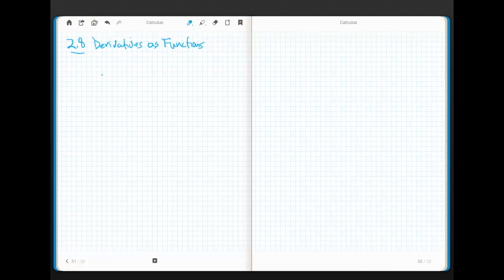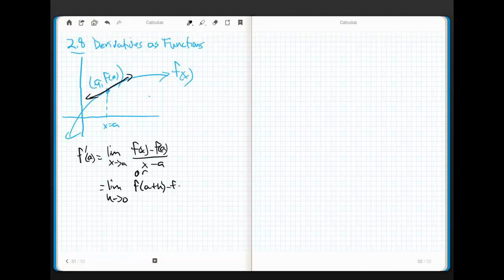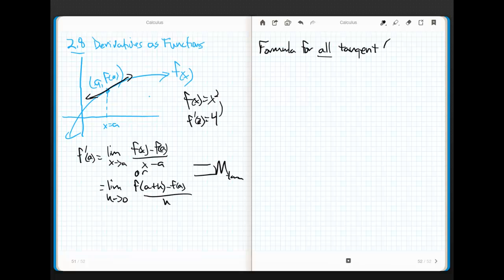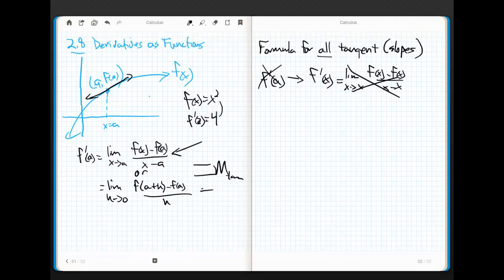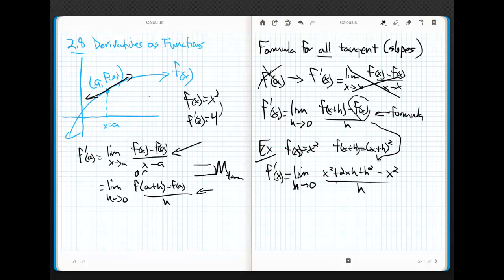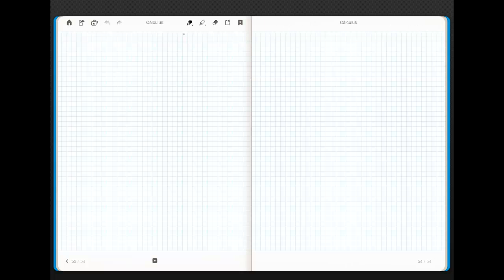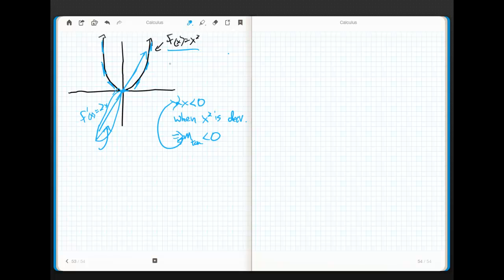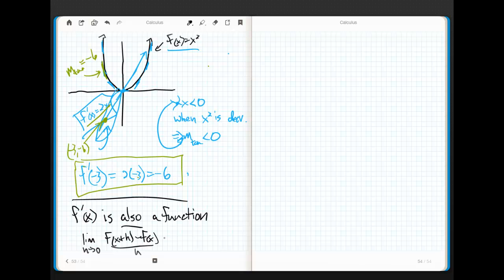Calculus Chapter 2.8 part 1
Derivatives as Functions